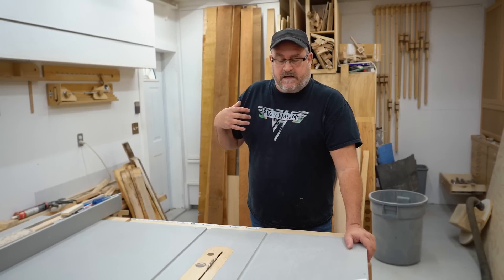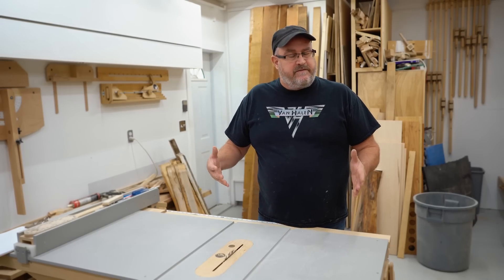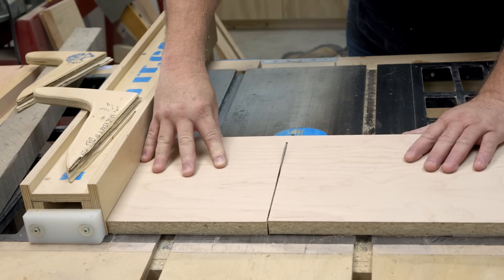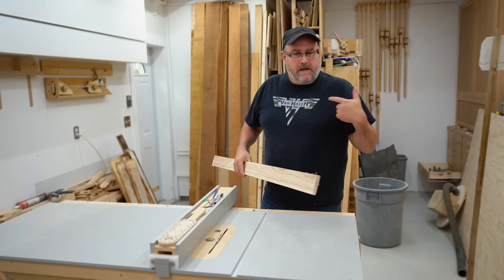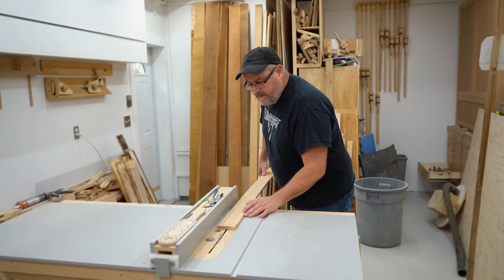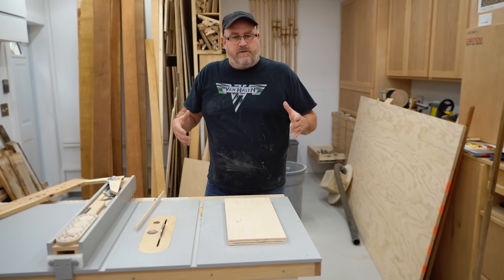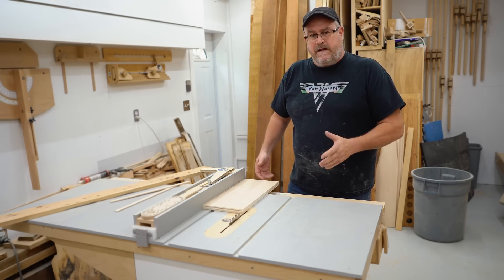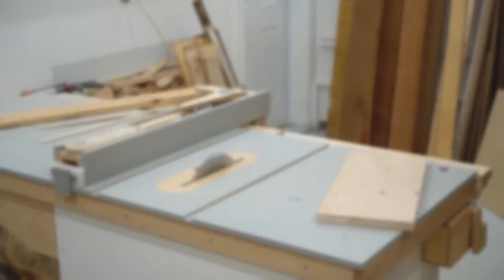Table Saw Basics - The Importance of Control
Over the years I've been on YouTube, I've always shown in my videos exactly the way I work when the camera isn't recording. I don't alter the way I do things or add safety devices that I never use to give the viewers a false impression.
And over that time I've had a steady stream of comments about how I'm using the saw and the "safety" features that are missing from the saw. In particular the riving knife. About "setting a bad example" or showing new woodworkers how to be "reckless".

And so in this ultra safety conscious age, where it's become acceptable to sit at home and do nothing to avoid catching a cold, I thought I would make a series of videos showing how I use my table saw.

As I say in the video, none of the saws I've owned came equipped or were designed to accept a riving knife. As a result, I (and millions of other woodworkers around the world) had to learn how to use a saw that doesn't have one. What that mostly means, for me at least, is that I learned to recognize the signs of kick back before it happens. I also learned techniques to prevent it from happening in the first place. As a result, it's been many years since I've experienced a genuine kick back on the table saw.
Some would say that I've been lucky. But I've found that like any other developed skill, you make your own luck through experience by using the tool and learning from your mistakes.

And it's my opinion that knowing how to prevent and recognize kick back is more effective than relying on a device that may or may not stop it from happening. Of course, having both is even better. So if you are using a saw that came with a riving knife, I recommend that you leave it in place and stay tuned to this channel for upcoming videos on how I learned to deal with and prevent kick back.